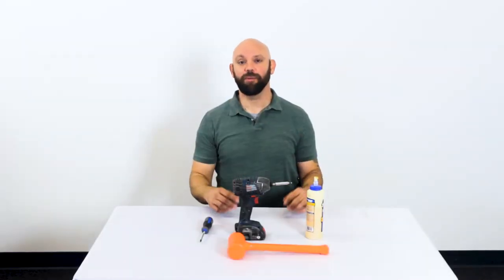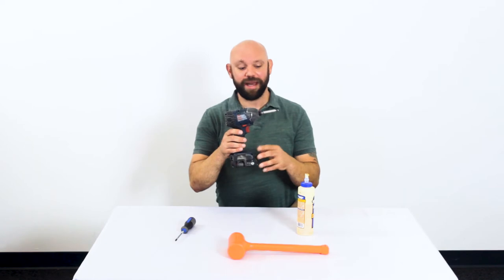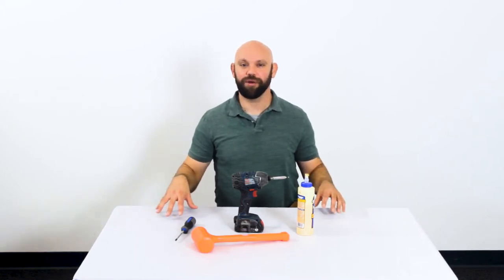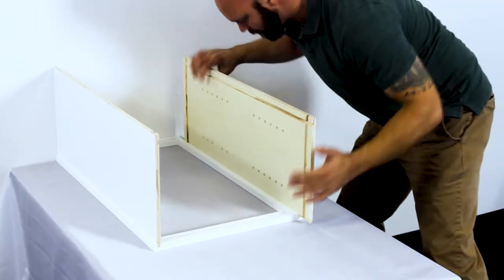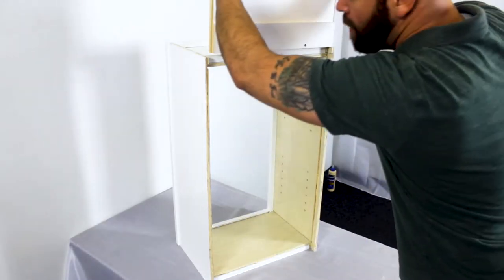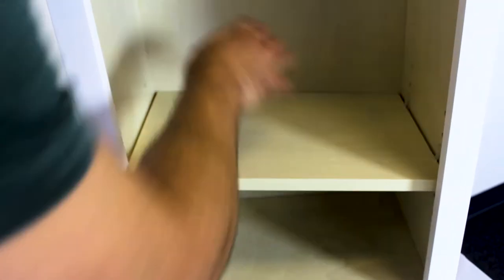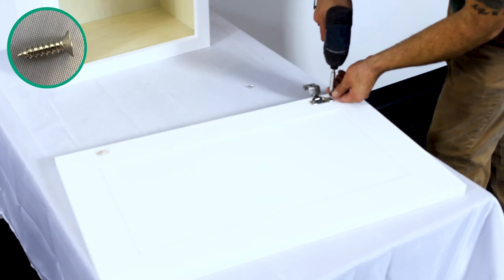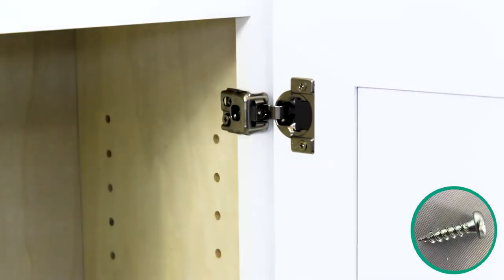WALL CABINET FEATURETTE (DOVETAIL ASSEMBLY PROCESS)